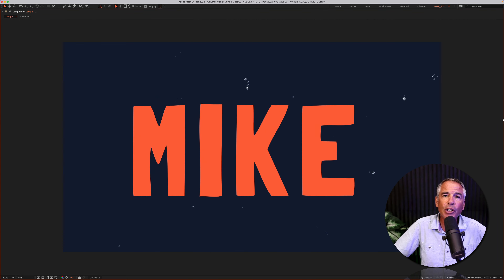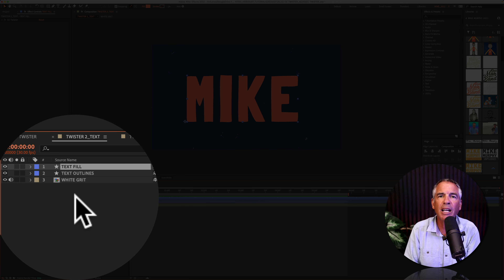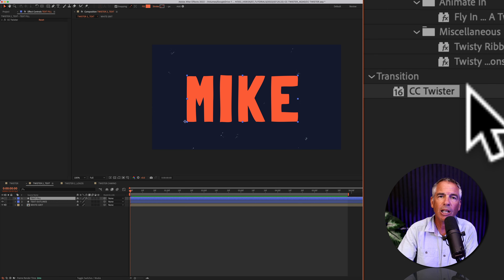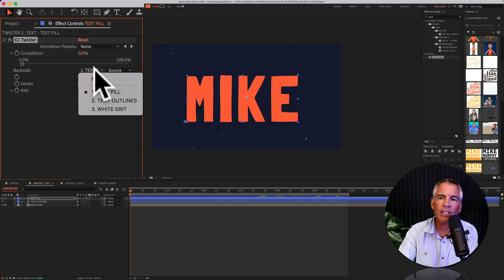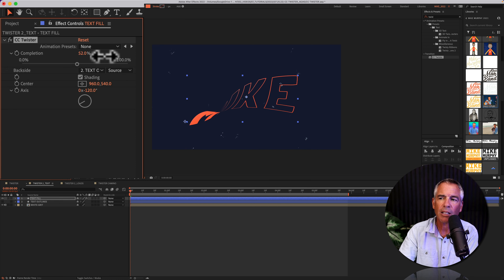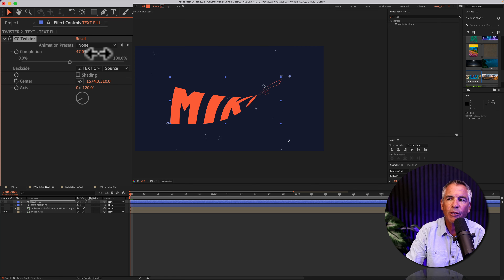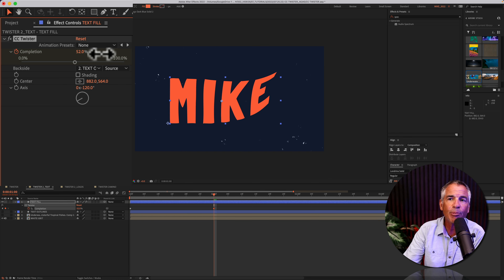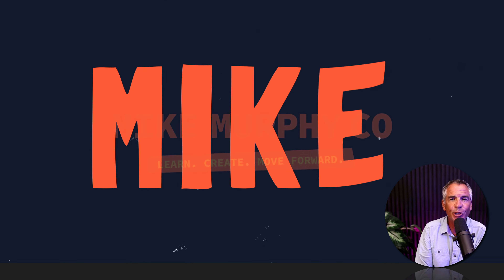After Effects: How To Use CC Twister Effect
After Effects CC 2022: How To Use CC Twister Effect

This tutorial will show you how to use the CC Twister Effect in Adobe After Effects CC 2022 which is a fun effect that twists objects from the front to the backside. The front may be a text layer and you can twist to reveal a different backside.

CC Twister Properties:Completion (This is the twist from front to back) 0 - 100%
Backside (select what is revealed after the twist is completed)Shading (turn on or off)
Center (where the starting point is)
Axis (Rotation Wheel)

How To Use the CC Twister Effect in Adobe After Effects CC 2022:
1. Create a New Composition (Cmd + N)
2. Add a new text layer with Fill
3. Add a new text layer and turn off Fill but add Stroke (set width & color in the top toolbar)
4. Hide the visibility of the Text Outline Layer
5. Select the Text Fill Layer (or the layer you want to apply CC Twister)
6. Go to ‘Effects & Presets’ (Window…Effects & Presets)
7. Click in Search Box and type in ‘Twister’ and it will be in the ‘Transition’ category
8. Drag Texturize Effect on the Text Fill Layer
9. Go to ‘Effect Controls’
10. Scrub the Completion amount from 0% (frontside) to 100% (backside) to preview the effect
11. Go to ‘Backside’ and click on the drop-down menu and choose the Layer to be used on the Backside
12. Uncheck ’Shading’ if you do not want the Shading/Shadow on the layers
13. Use the ‘Center’ point to change the start of the Twist

How To Animate the CC Twister Effect in Adobe After Effects CC 2022:
1. Drag the playhead to the beginning of the Timeline
2. Click on the Stopwatch next to Completion set to 0% to add a keyframe
3. Drag the playhead forward in time
4. Drag the Completion slider to 100% which will add the 2nd keyframe
5. Select the keyframes and tap F9 to Easy Ease the keyframes
6. Press the Spacebar to preview